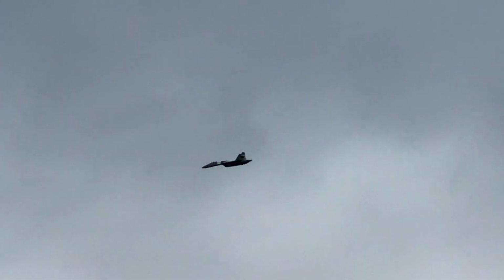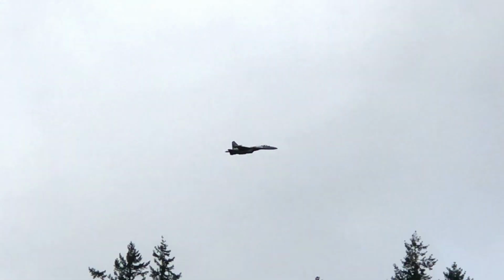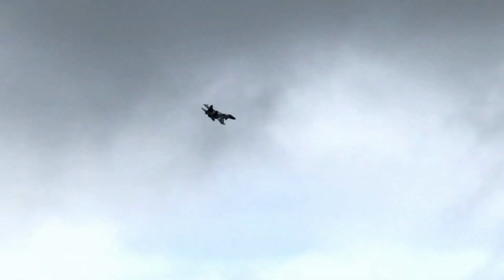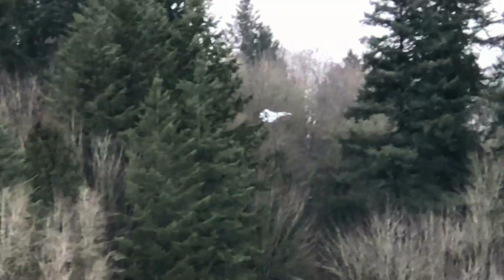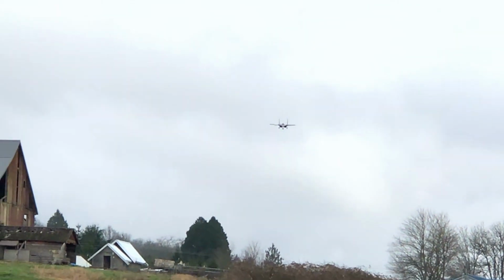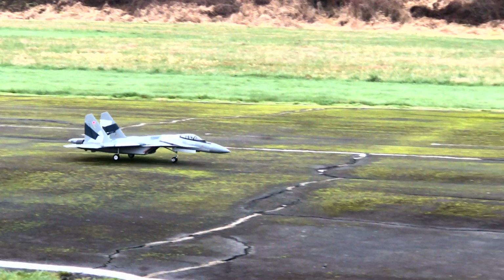Freewing SU-35 to SU-37 Mod: Boring Unedited Maiden Flight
I designed and 3D printed my own canard and leading edge extensions that can turn the Freewing SU-35 into a SU-37. This mod gives the model functional canards. This flight was the first one since I had installed the mod and I needed to get used to how the plane handles with the new aerodynamics.